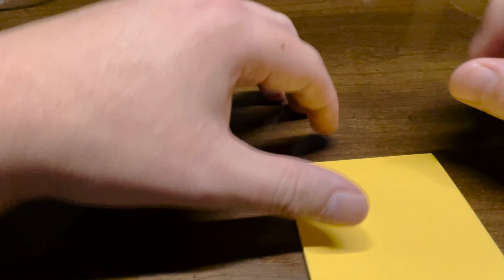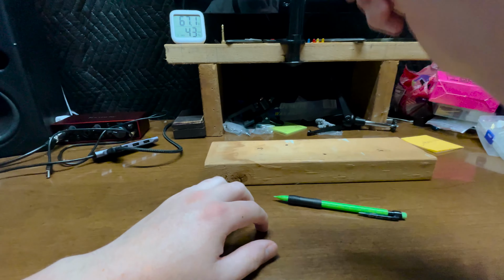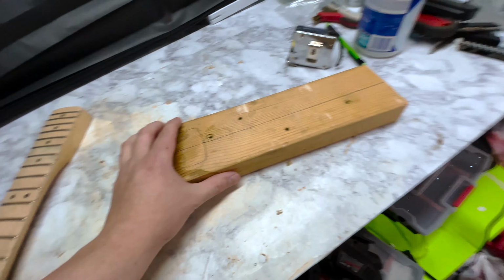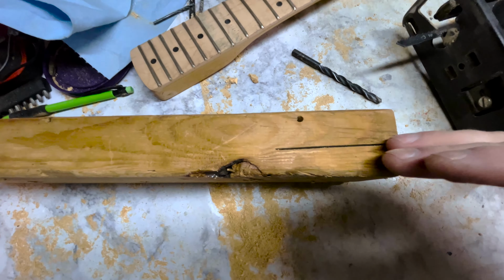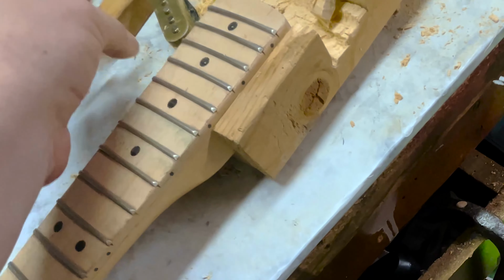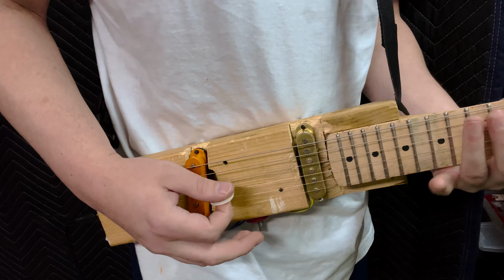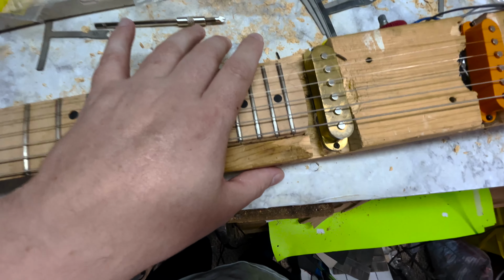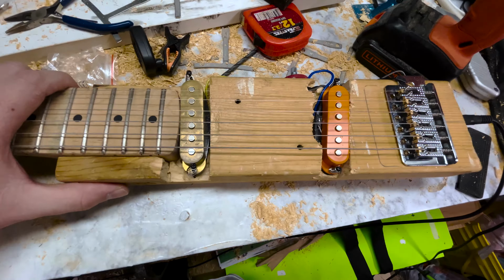I made a guitar out of scrap wood and spare parts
In this video I'm building a guitar using an old scrap piece of a 2"x4" wall joist without the proper tools for the job. Certainly plenty of opportunities for learning in this one!